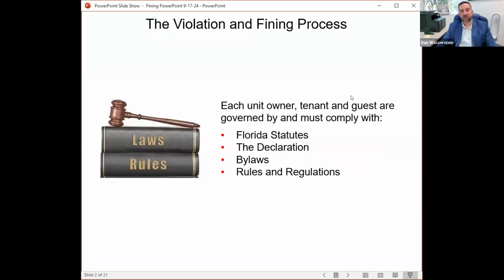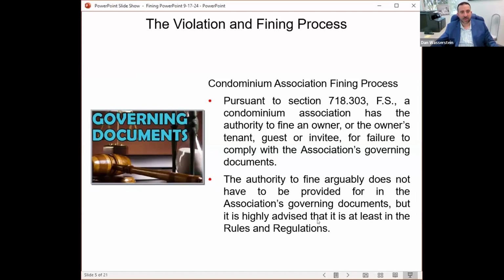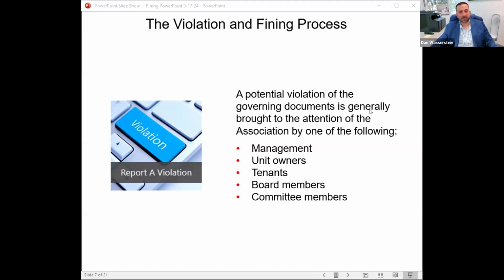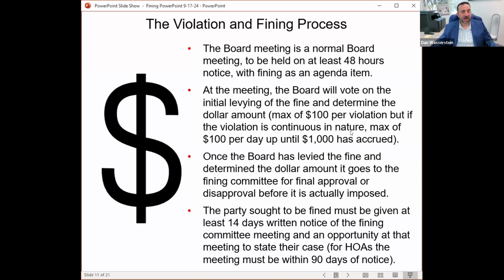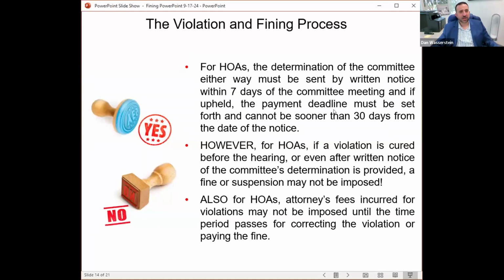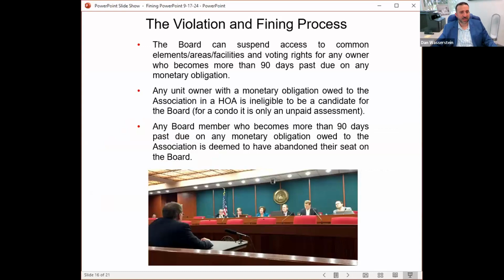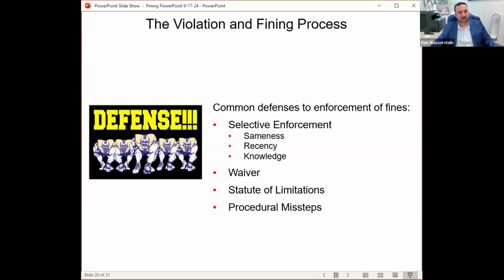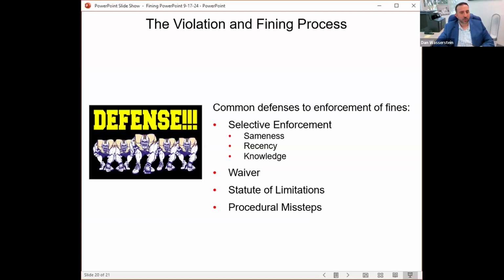Violations & Fining Process CEU Course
Thank you for joining Campbell Property Management and Dan Wasserstein from Wasserstein, P.A. for this "Violations & Fining Process CEU Course". This recording is from September 17th, 2024 and was hosted on Zoom.

Learn how this impacts your community association.
To learn more, please visit: Campbellmgt.com